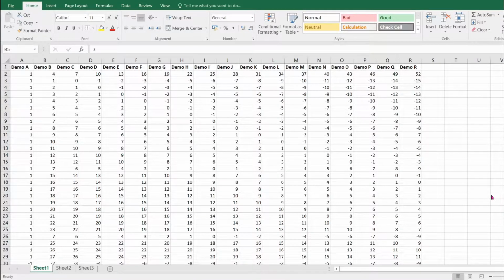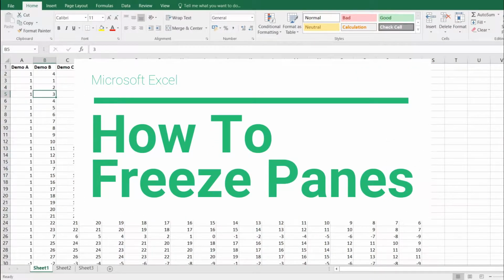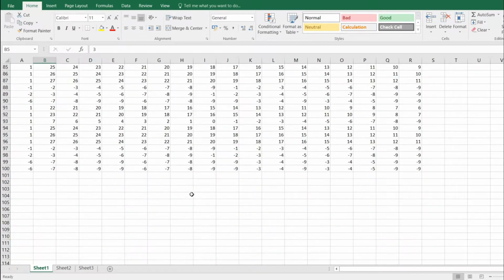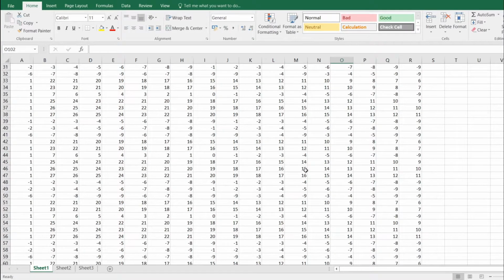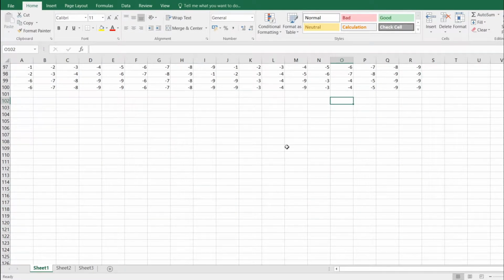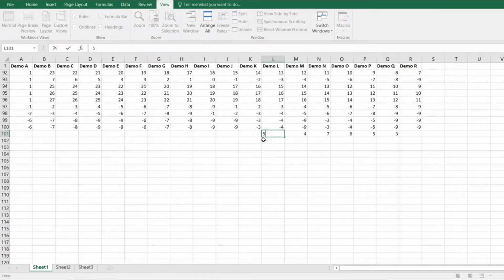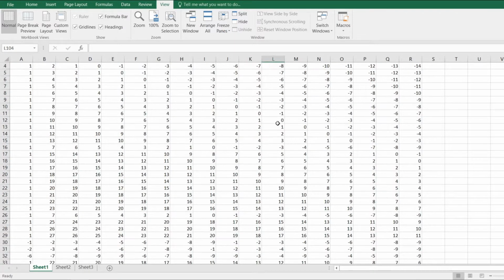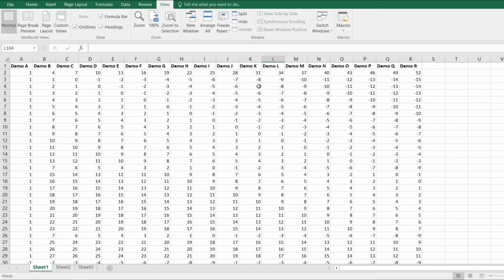How To Freeze Top Row In Excel (Freeze Panes)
In this video, we will show you how to freeze the top row using the freeze panes function so that when you scroll through multiple lines of data on the sheet, the top row remains fixed and static. This is extremely useful if you want to refer to what the column headings are when inputting data at lower rows.

Note: The top is the very first row that will be frozen. Anything below this row will move. Always make sure what ever row you want fixed, it remains in row #1.